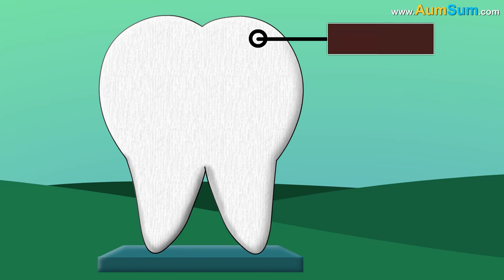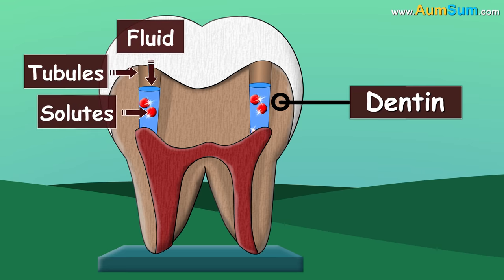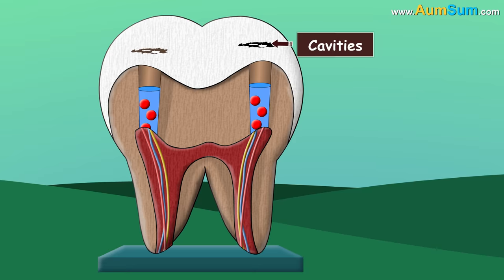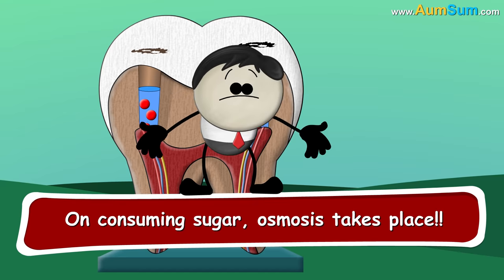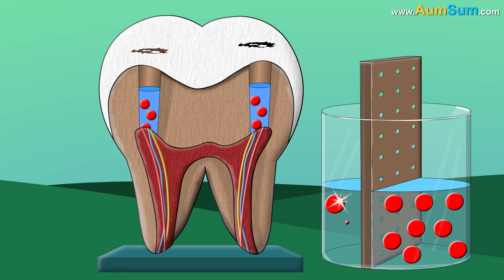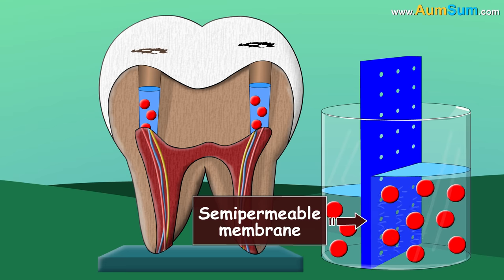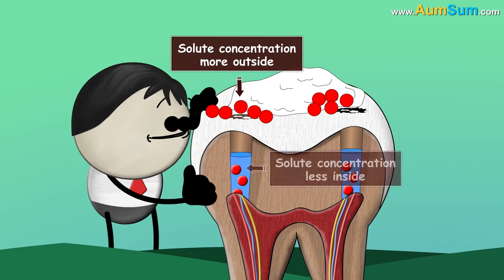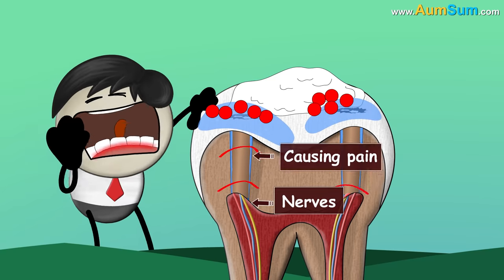Why does Sugar Hurt our Teeth?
Our teeth consist of enamel, dentin and pulp. Enamel is mostly made of minerals. Dentin contains tubules filled with a fluid with some solutes dissolved in it. Whereas, pulp has blood vessels and nerves. When our teeth enamel erodes due to excessive teeth grinding or cavities, it exposes the underlying dentin and its tubules.

Now, on consuming sugar, osmosis takes place.

Do you know what is osmosis?

Substances like sugar, salt, etc. that dissolve in liquids are called solutes. When a region has higher solute concentration than the other, then to maintain equilibrium, water moves from lower solute concentration to higher solute concentration, through a semipermeable membrane. This process is called osmosis.

On consuming sugar, the solute concentration outside dentin becomes more than the solute concentration inside the tubules. Hence, the fluid from tubules rushes out via osmosis, stimulating the nerves below, and causing pain.